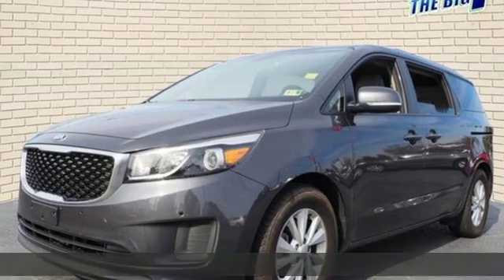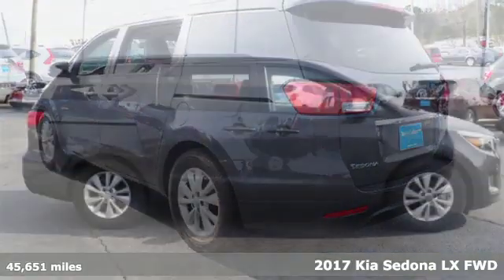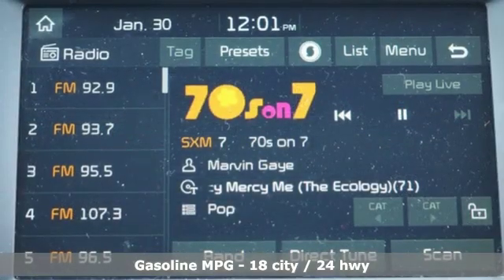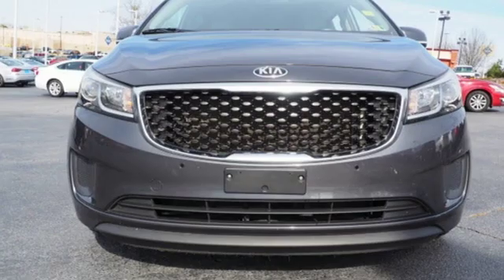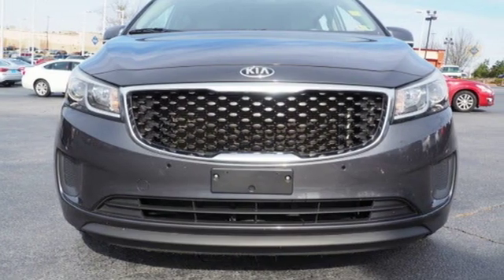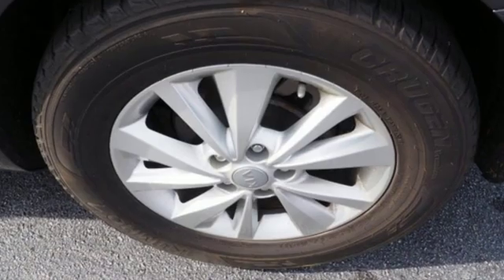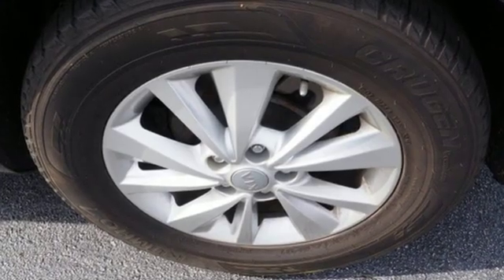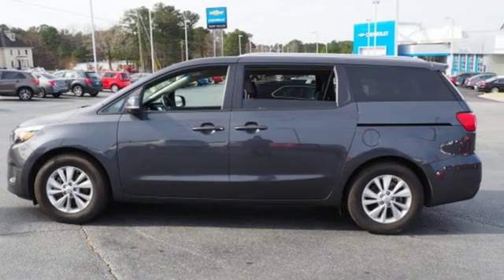Used 2017 Kia Sedona Jonesboro GA Stockbridge, GA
Year: 2017
Make: Kia
Model: Sedona
Trim: LX
Engine: 3.3L V6 DGI
Transmission: 6-Speed Automatic with Sportmatic
Color: Gray
Interior: Gray
Mileage: 45651
Stock #: B4751
VIN: KNDMB5C1XH6309741
WOW!!!, TONS OF ROOM!!!, LEATHER!!!, BACK-UP CAMERA!!!, 3rd row seats: split-bench, 6 Speakers, Exterior Parking Camera Rear, Fully automatic headlights, Radio: AM/FM/CD/MP3/SiriusXM Audio System, Remote keyless entry, Steering wheel mounted audio controls, Variably intermittent wipers.brbrGrey 2017 Kia Sedona 4D Passenger Van LX FWD 3.3L V6 DGI In order to verify and receive your internet price, you must present a printed copy of this page's internet price in person at the dealership. The advertised price does not include sales tax, vehicle registration fees, finance charges and any other fees required by law. We attempt to update this inventory on a regular basis. However, there can be lag time between the sale of a vehicle and the update of the inventory. EPA mileage estimates are for newly manufactured vehicles only. Your actual mileage will vary depending on how you drive and maintain your vehicle. Before purchasing this vehicle, it is your responsibility to address any and all differences between information on this website and the actual vehicle specifications and/or any warranties offered prior to the sale of this vehicle. Vehicle data on this website is compiled from publicly available sources believed by the publisher to be reliable. Vehicle data is subject to change without notice. The publisher assumes no responsibility for errors and/or omissions in this data the compilation of this data and makes no representations express or implied to any actual or prospective purchaser of the vehicle as to the condition of the vehicle, vehicle specifications, ownership, vehicle history, equipment/accessories, price or warranties.brbrAwards:br * 2017 KBB.com 12 Best Family Cars * 2017 KBB.com 10 Most Awarded Brands

Address:
1250 Battlecreek Rd